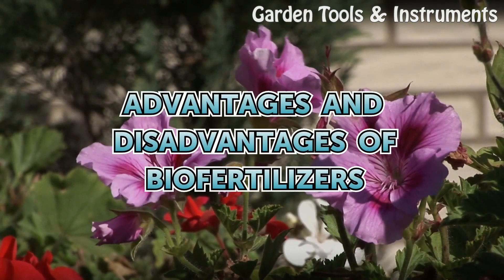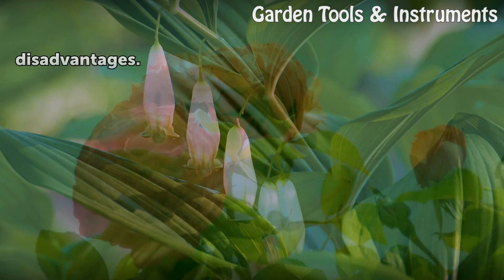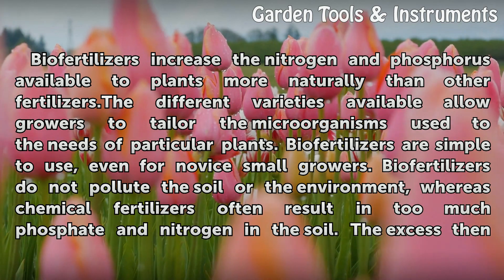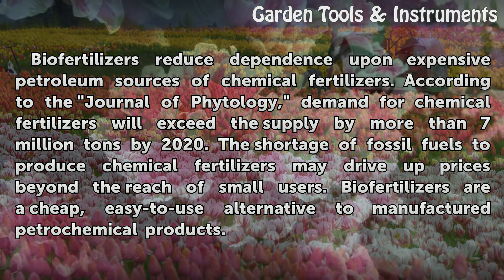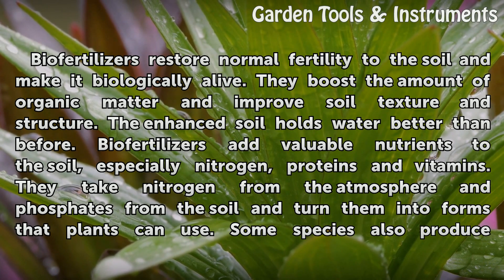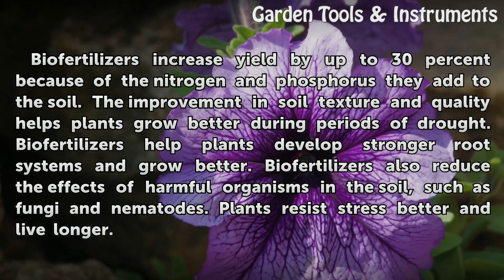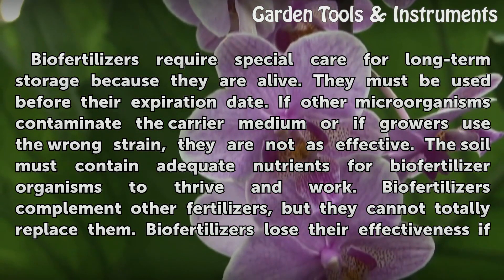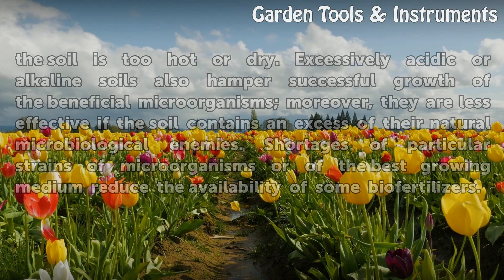Advantages and Disadvantages of Biofertilizers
Advantages and Disadvantages of Biofertilizers. A biofertilizer is not just any organic fertilizer or manure. It consists of a carrier medium rich in live microorganisms. When applied to seed, soil or living plants, it increases soil nutrients or makes them biologically available. Biofertilizers contain different types of fungi, root bacteria or...

Table of contents Advantages and Disadvantages of Biofertilizers
Sustainability 00:52
Affordability 01:34
Improved Soil 02:07
Improved Plants 02:44
Disadvantages 03:17